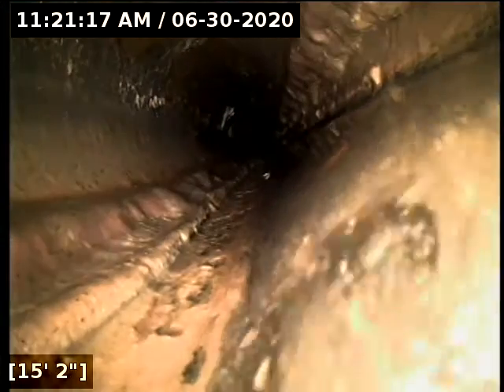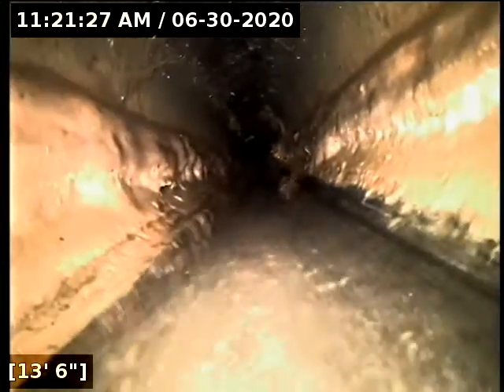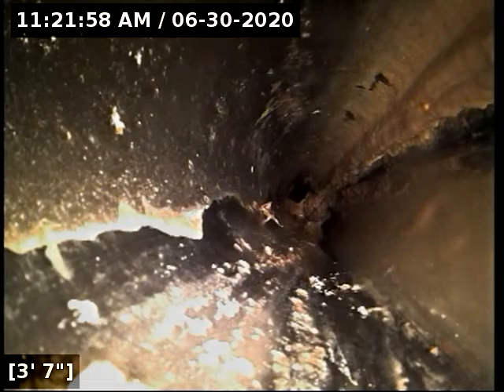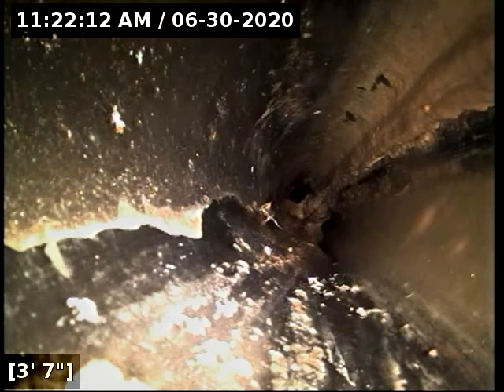21781 sw Berkshire ter